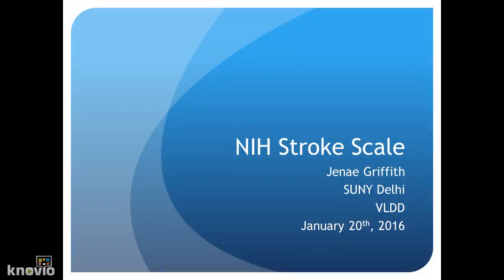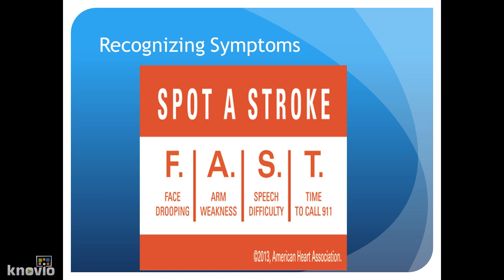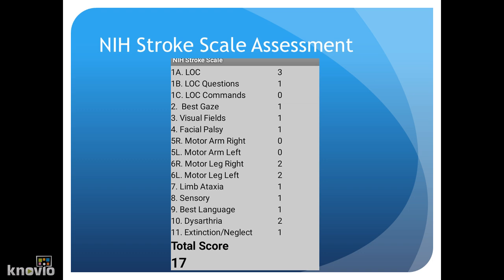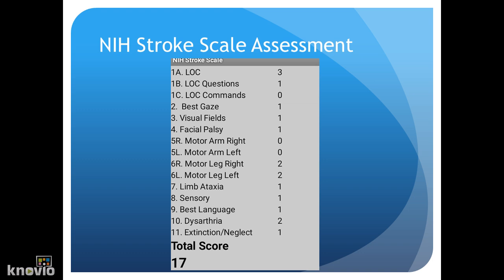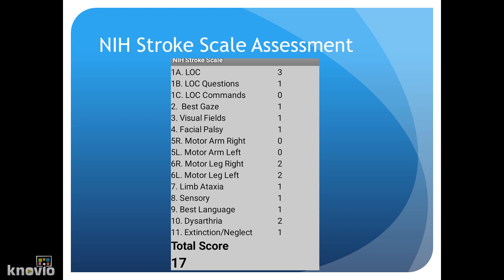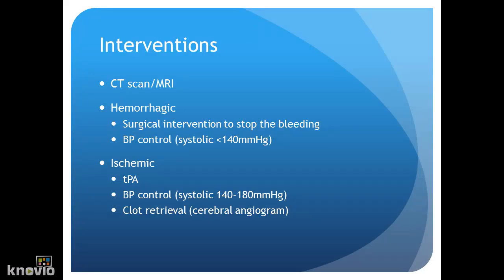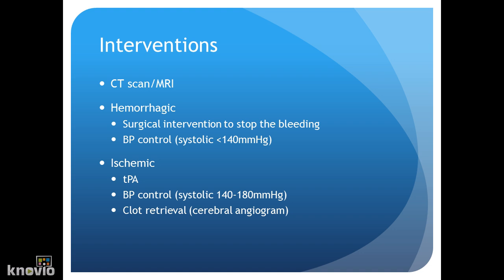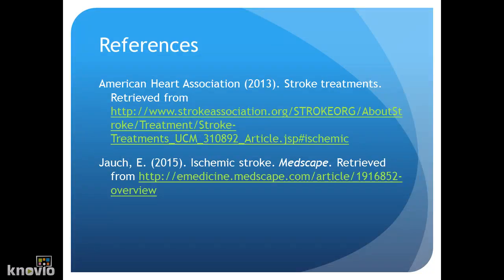NIH Stroke Scale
M4 Assignment

Created in KnovioiPhone from KnowledgeVision.